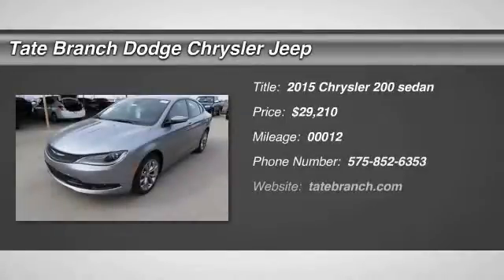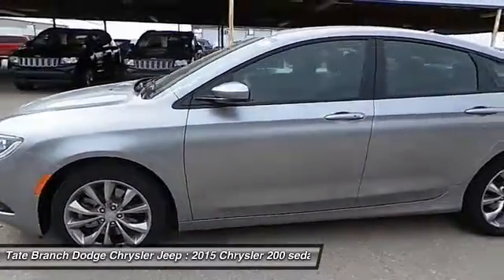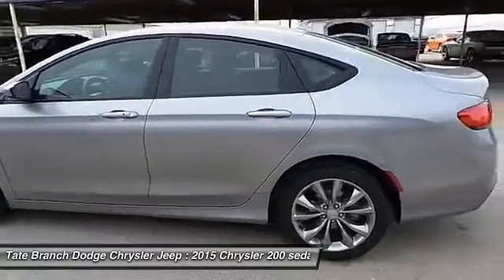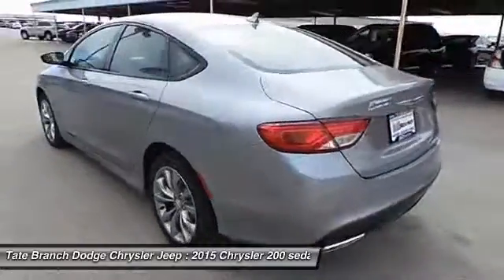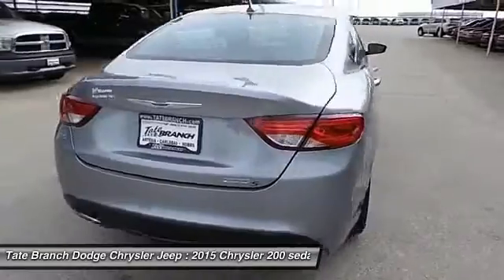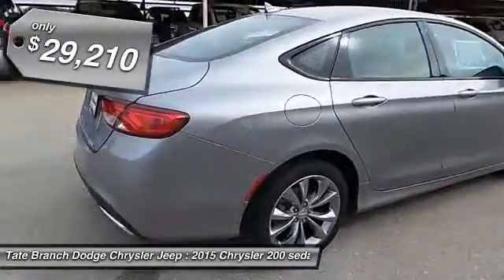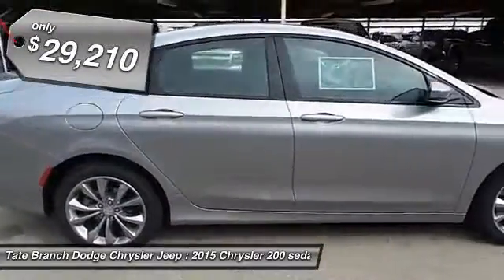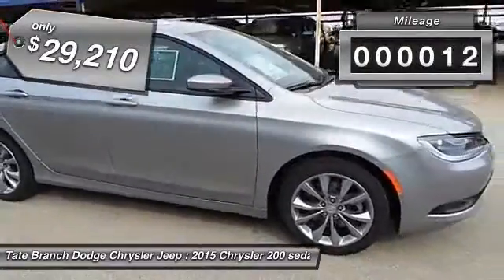2015 Chrysler 200 Hobbs NM 5263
2015 Chrysler 200 4DR SDN S FWD

Pick up this SILVER 2015 Chrysler 200, available today at Tate Branch Dodge Chrysler Jeep. Featuring Automatic transmission, it has 12 miles. This could be the one you've been searching for.